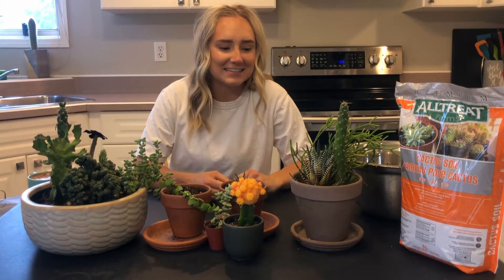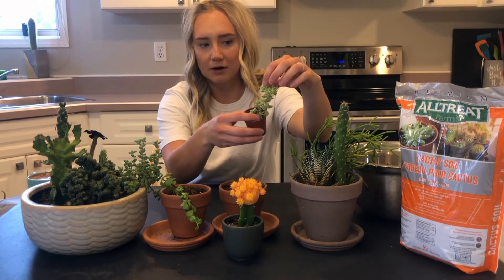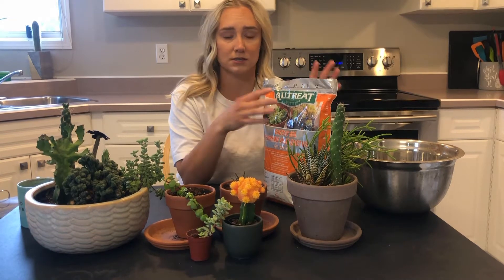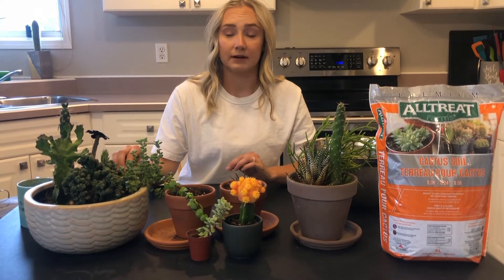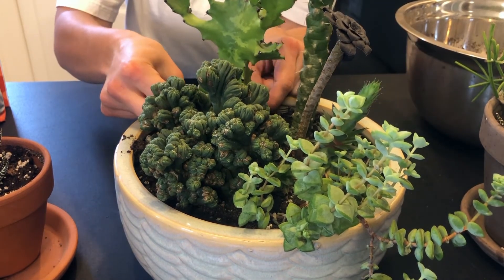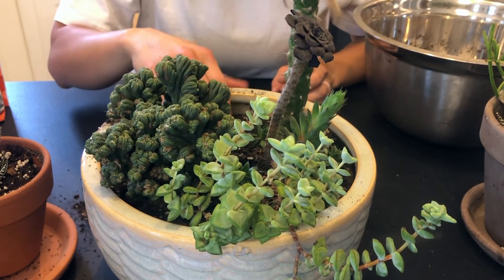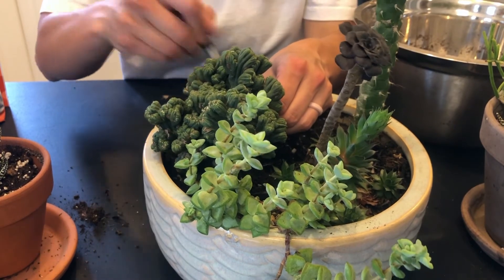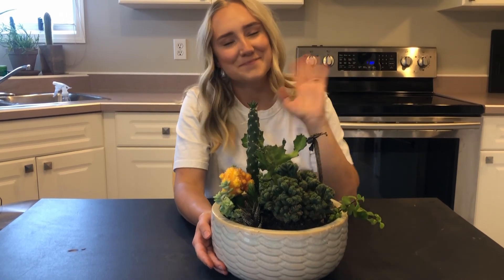Repotting succulents I already have🌵 | celgardens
In this video I took succulents and pots I already had on hand and made a new arrangement!  I hope you all enjoyed and can take some of your own succulents and make something new. 🌵